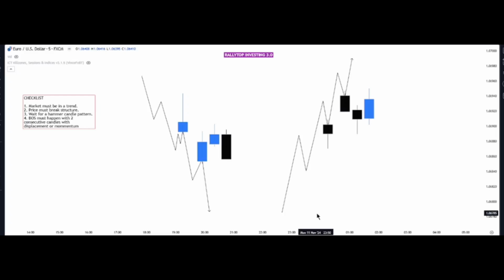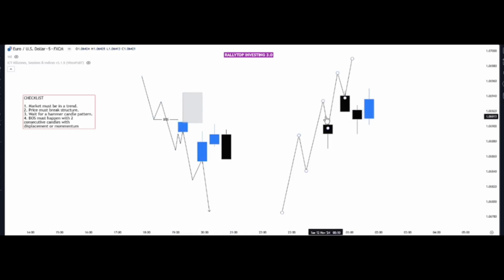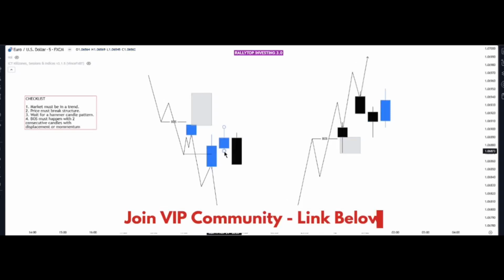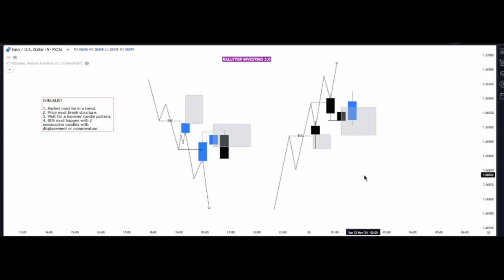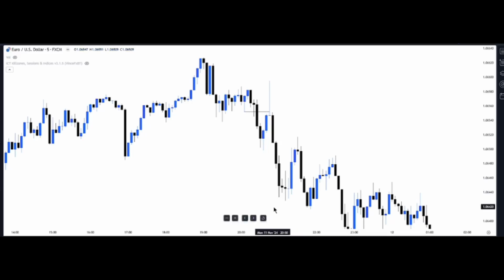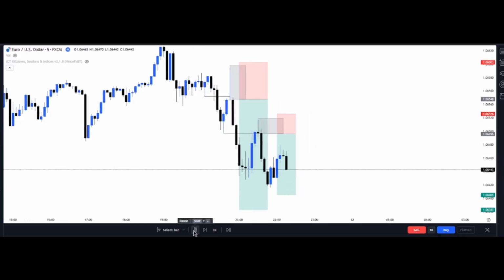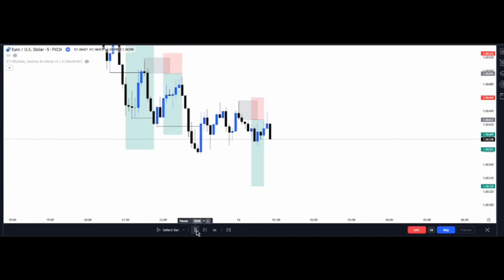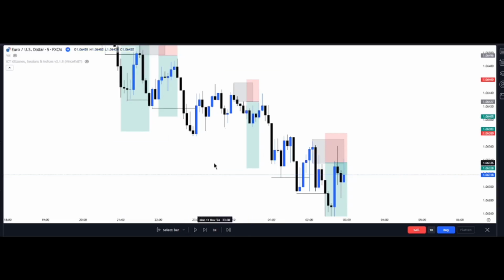1 Candle Scalping Strategy (Step by Step)💰🔥 | RI 3.0 | Smart Money Concepts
In this video, I reveal how you can use this powerful 1 candle scalping strategy to secure consistent profits in the market every single day. The 1 Candle Scalping Strategy is a no-brainer and a game changer for scalpers who want to take their trading to the next level.